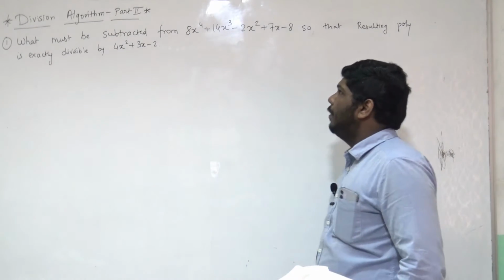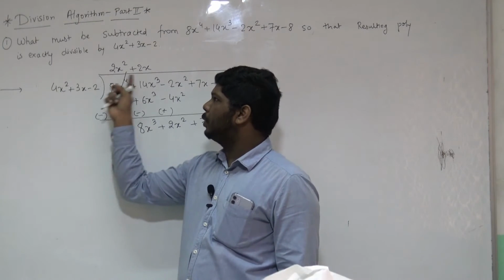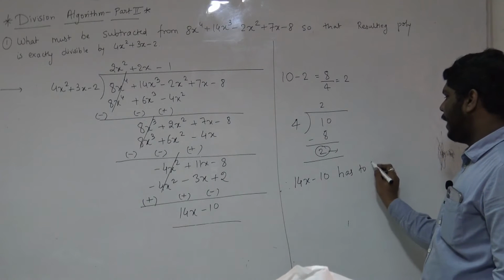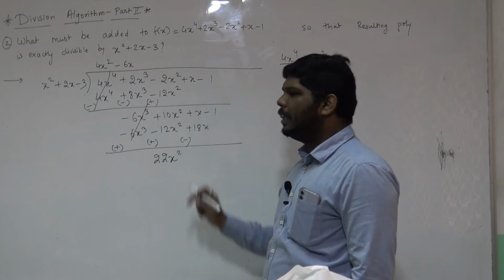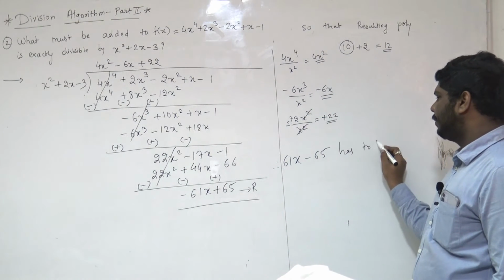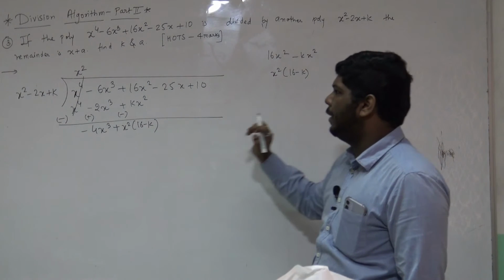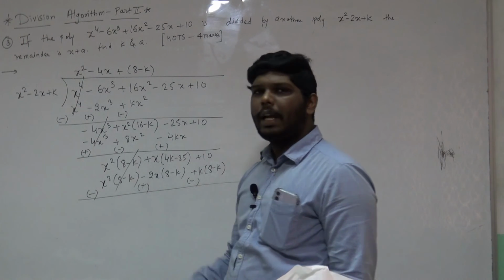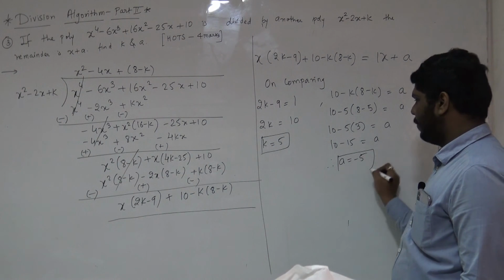Grade 10_Maths_Division algorithm part 2